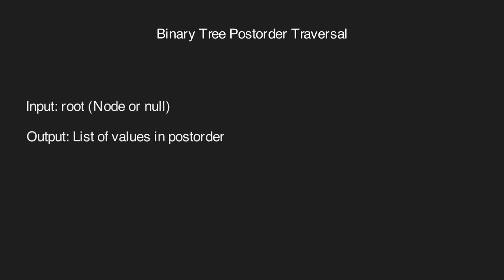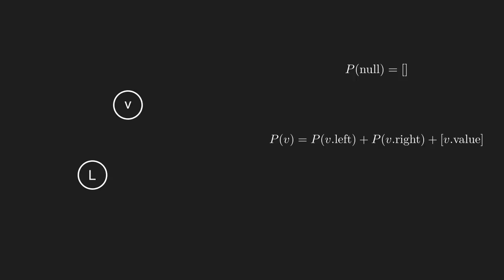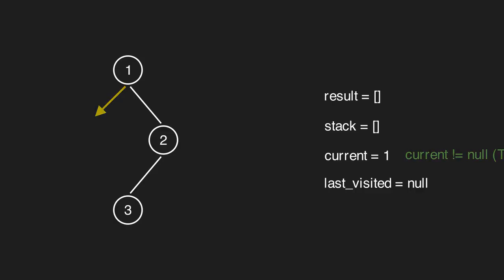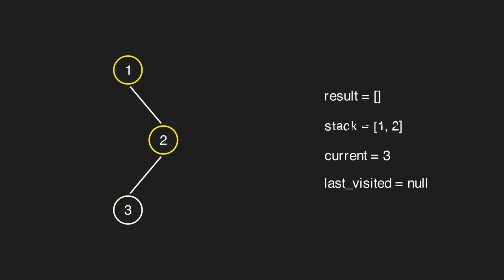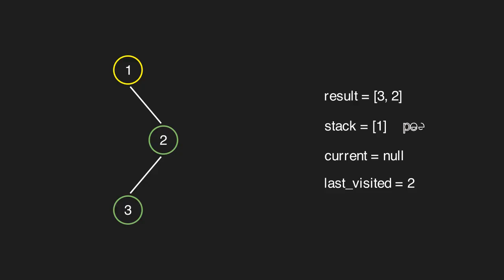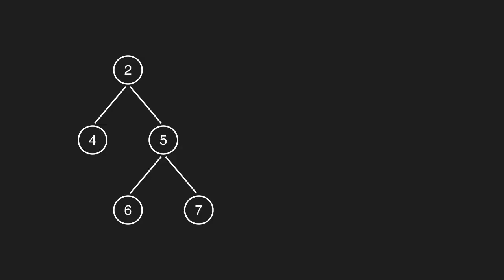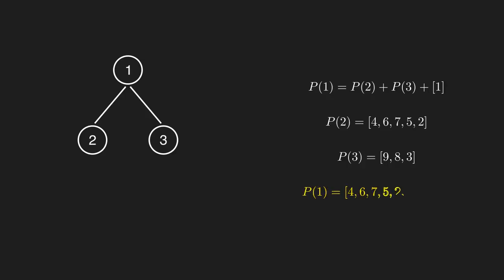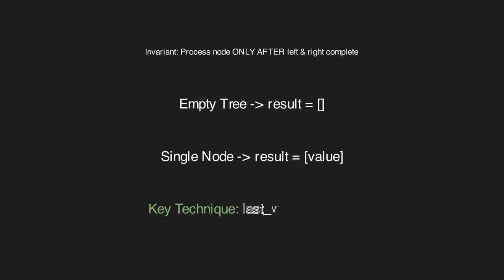Leetcode 145: Iterative Postorder Traversal: Binary Trees Explained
Welcome to Lemma! In this visually engaging tutorial, we break down one of the trickiest tree traversal algorithms: the Iterative Binary Tree Postorder Traversal. While the recursive approach is simple, mastering the iterative version using a stack is a common hurdle in coding interviews.

We will walk you through the entire process step-by-step using clear animations, showing you exactly how the stack and pointers evolve as we traverse the tree.

Key Takeaways from this video:
- The core Postorder sequence: Left, Right, Root.
- How to properly use a stack to simulate postorder traversal iteratively.
- The crucial role of the 'last_visited' marker to ensure parent nodes are processed only after their subtrees.
- Common pitfalls to avoid, such as accidental preorder traversal, early popping, or incorrect identity tests.
- Complexity analysis: O(n) Total Time and O(h) Auxiliary Space.

Whether you are preparing for LeetCode problems, software engineering interviews, or just studying computer science data structures, this video will give you a rock-solid foundation.